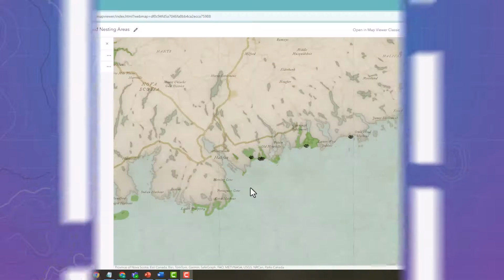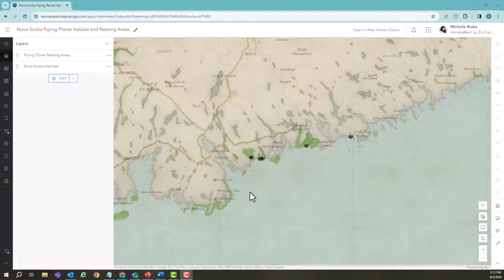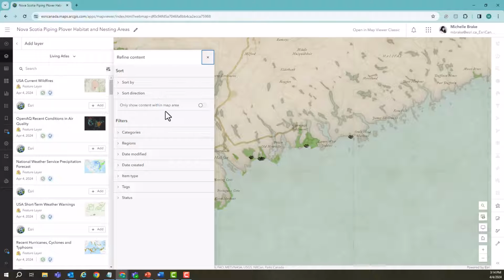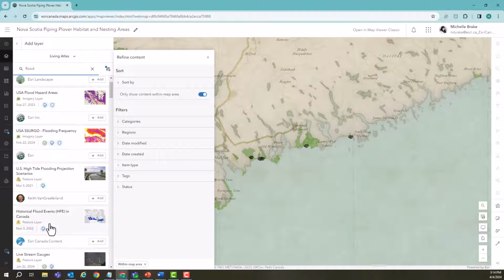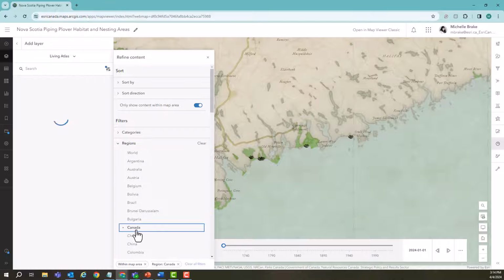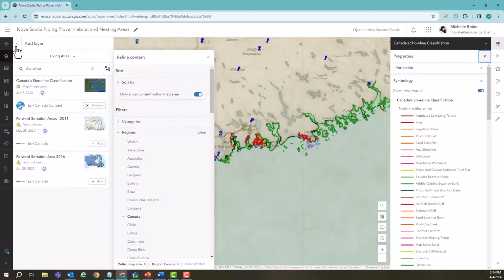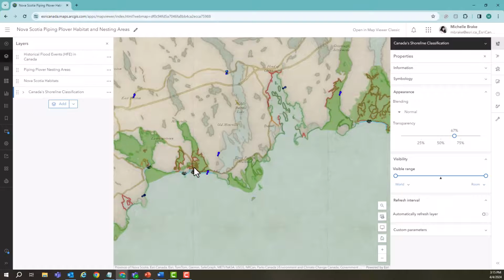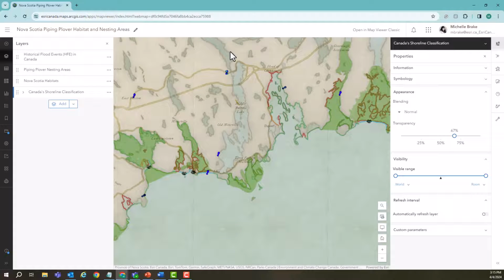Working with ArcGIS Living Atlas of the World Data in Map Viewer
Looking for datasets to enhance your map and reinforce your data? The ArcGIS Living Atlas of the World has you covered! In this GeoSnap we’ll take a look at how you can search ArcGIS Living Atlas data directly in Map Viewer.

Have a question about ArcGIS Online? Ask in the Comments below.

0:00 – Intro
0:31 – Search and filter
1:26 – How to work with a chosen dataset
1:51 – Adding effects to a dataset
2:08 – Outro